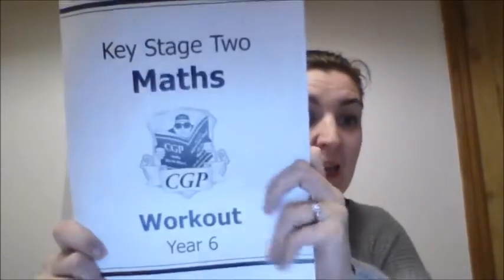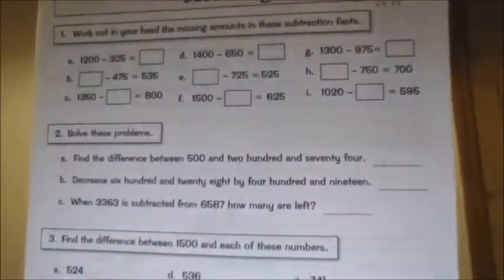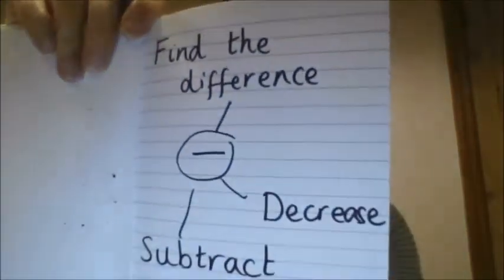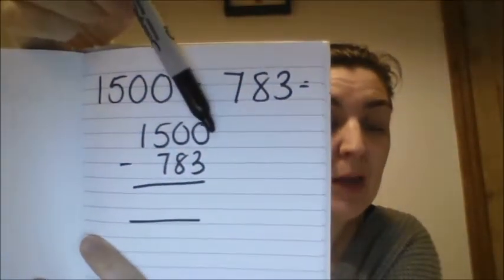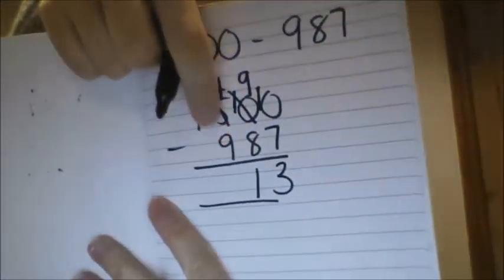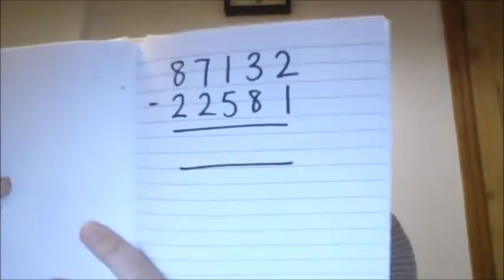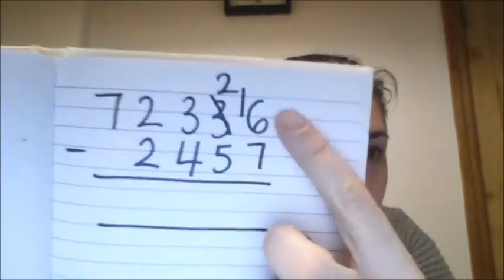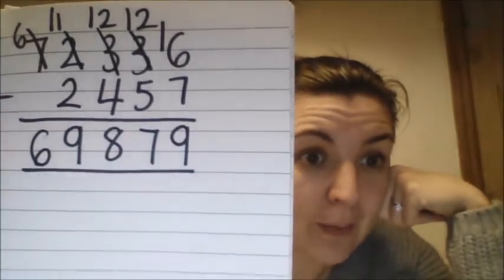Y6: 25th January Mrs Carter's Maths